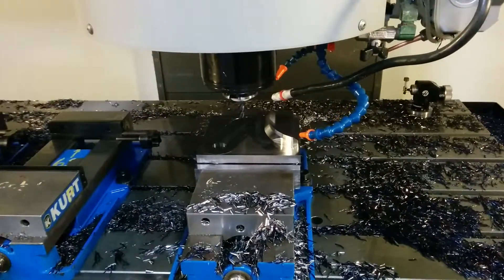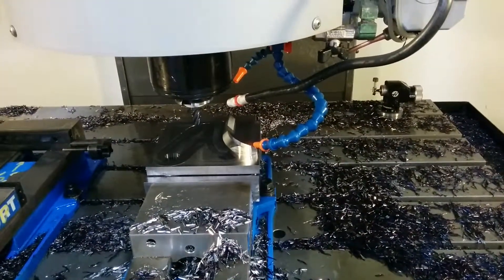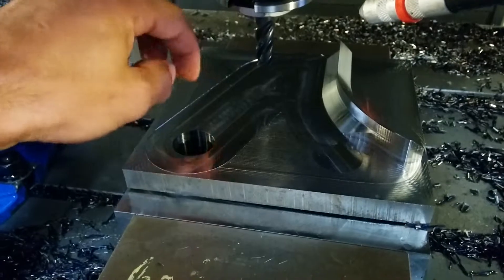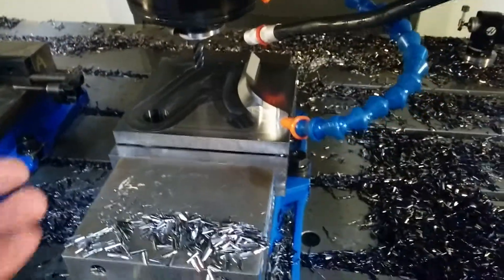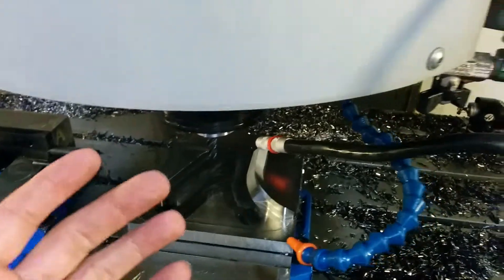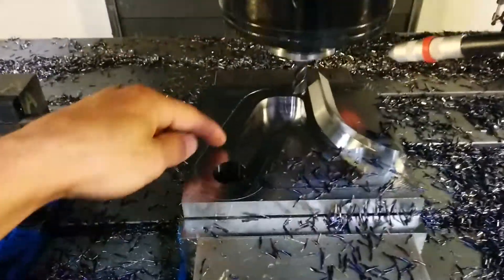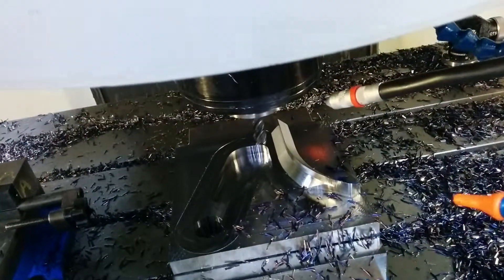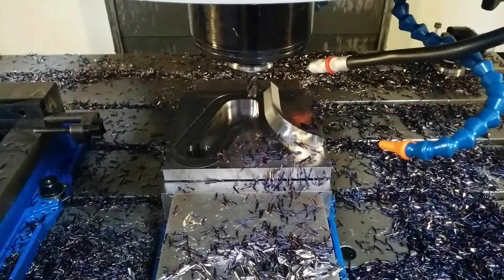Mastercam Dynamic toolpath and H.E.M. Cutting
Setup
RDOC .050"
ADOC .700"
319 ipm
7985 rpm
Material: A514 T-1
Tool: iscar chatterfree 1/2" 4 flute endmill